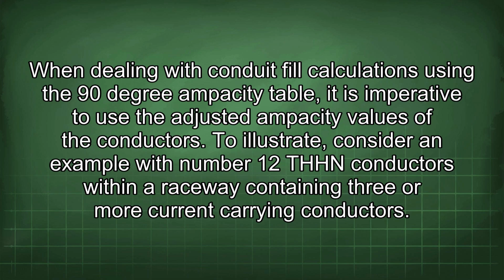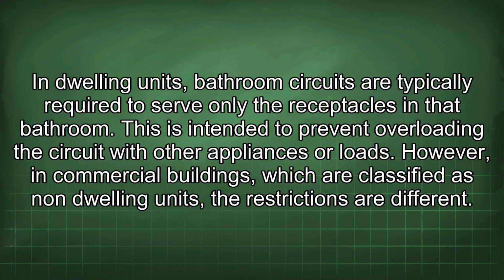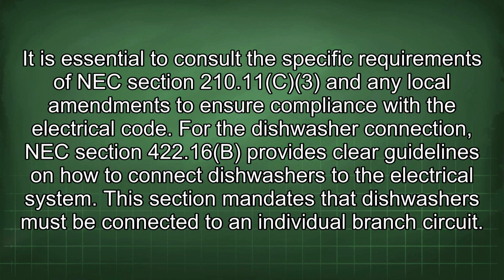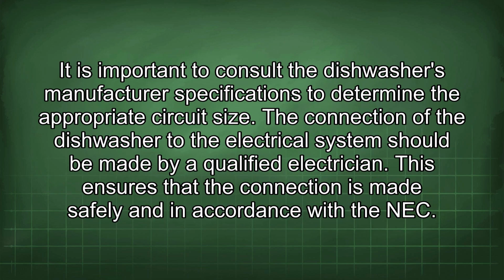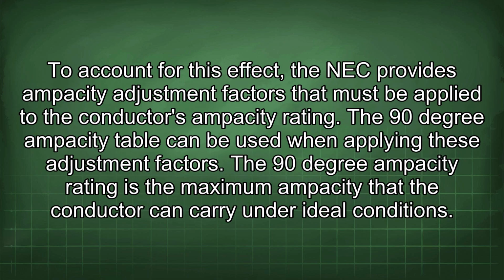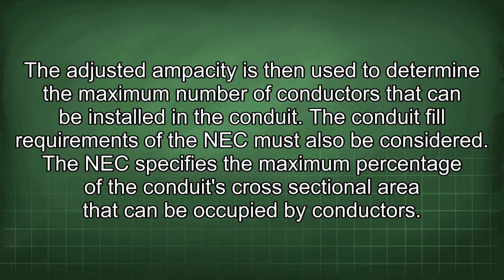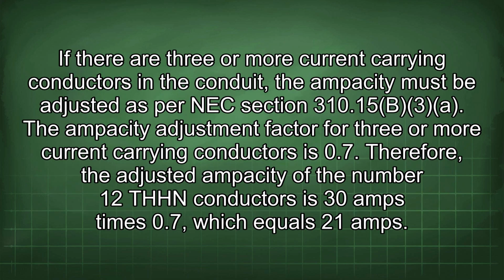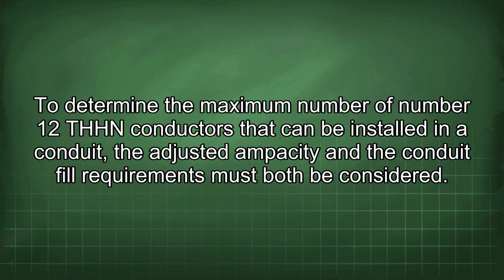Commercial Electrical Code Bathroom Circuits Dishwashers and Ampacity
Understand commercial electrical codes for bathroom circuits and dishwasher connections. Learn about using the 90 degree ampacity table and conduit fill. We clarify NEC sections 210.11(C)(3), 422.16(B), and 310.15(B)(3)(a).